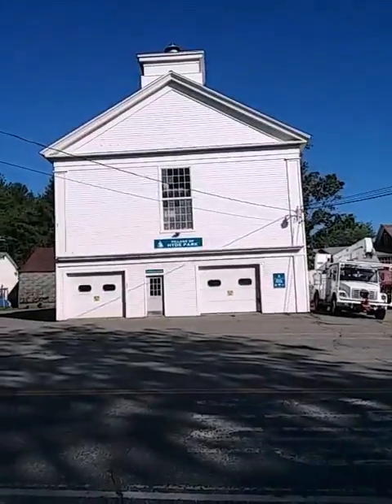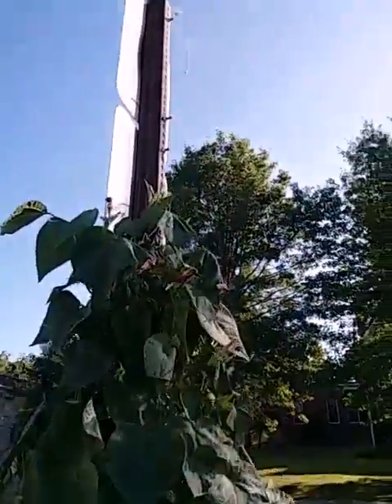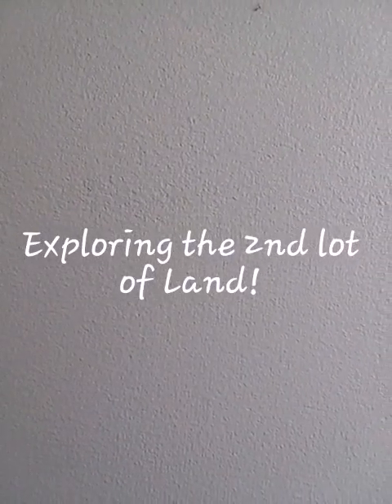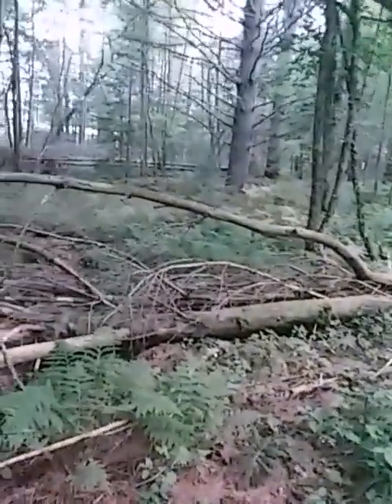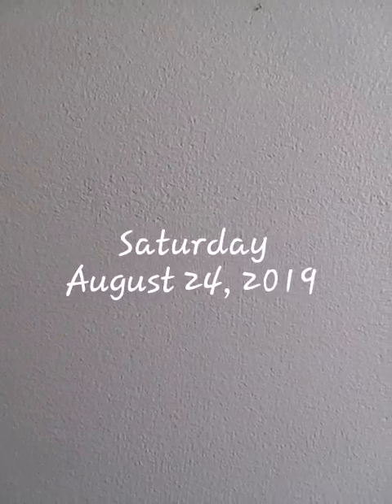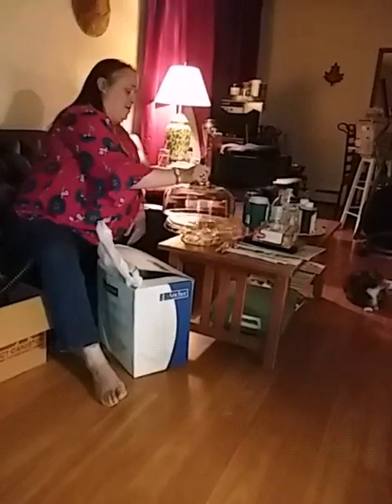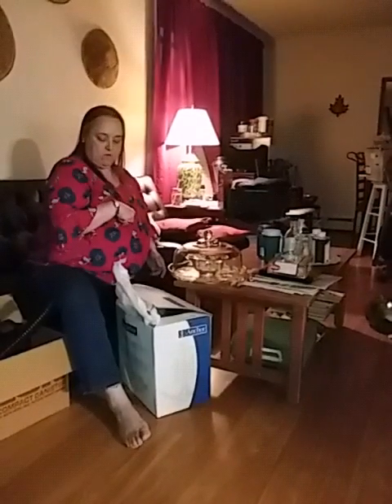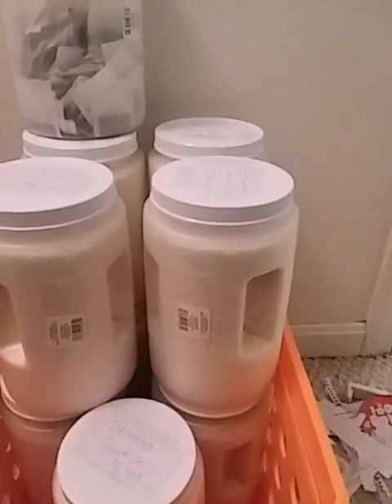A Week in My Life: August